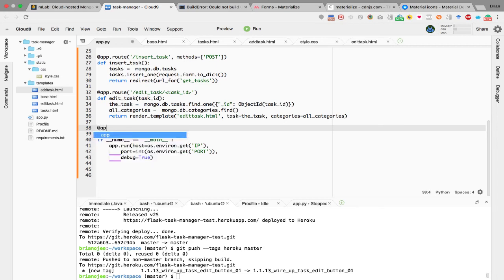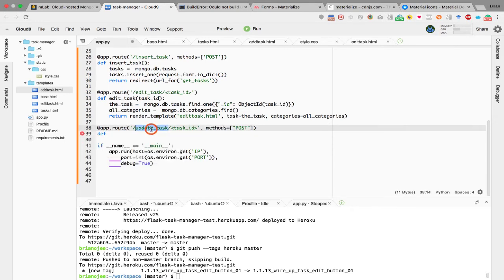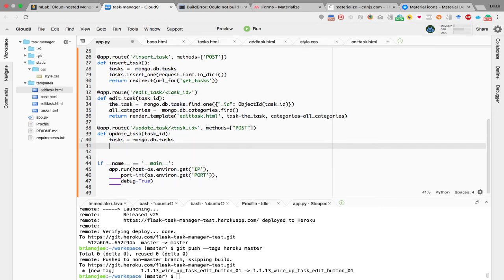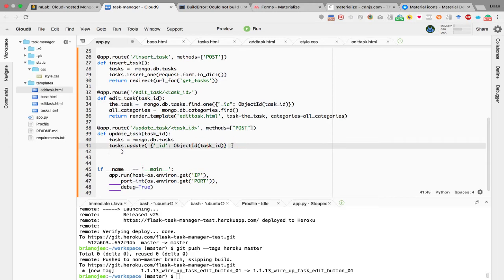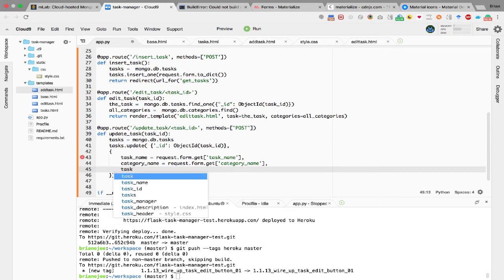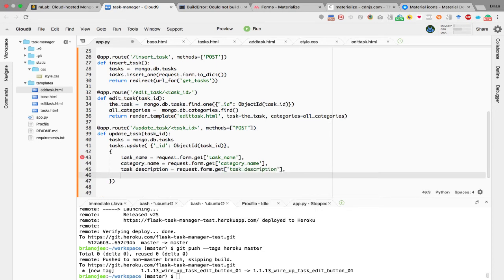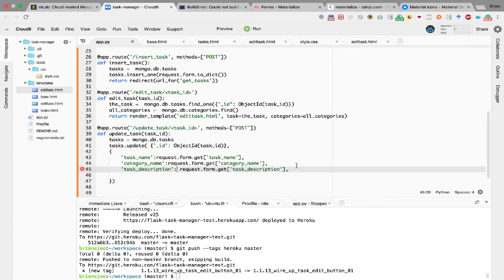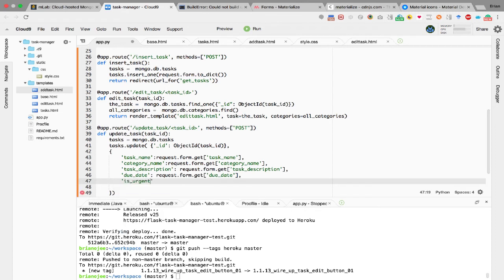Update Task function